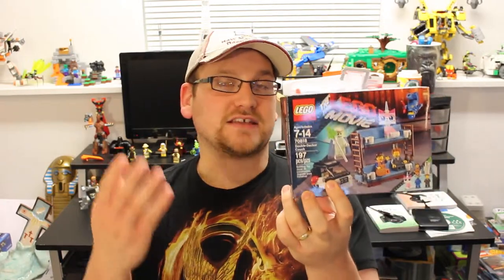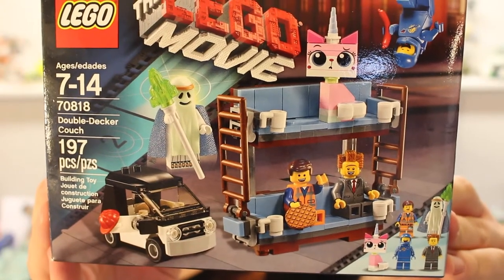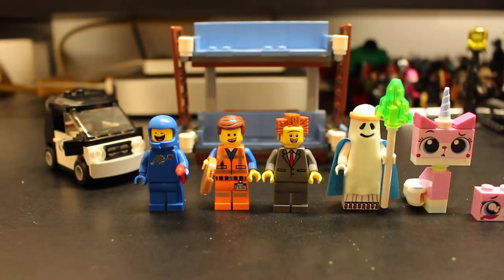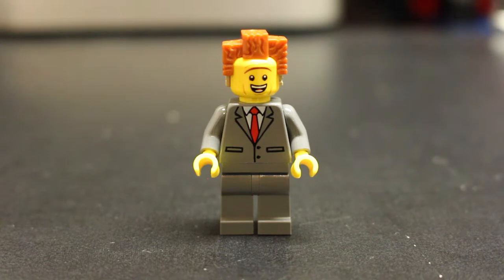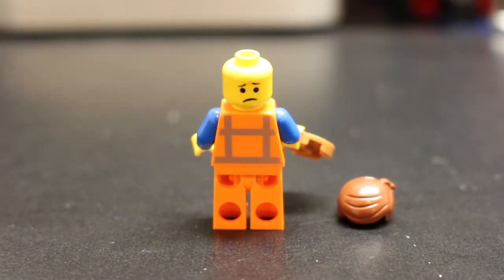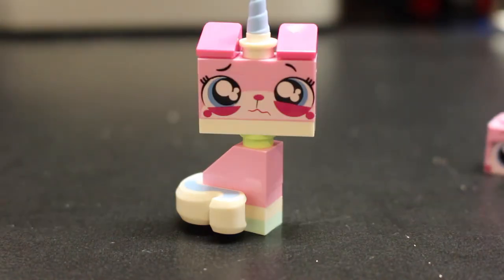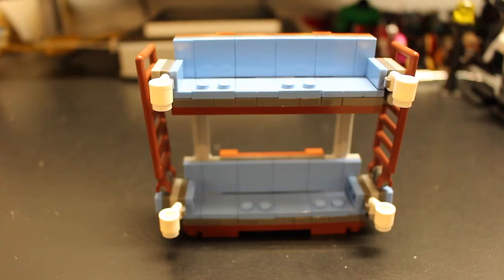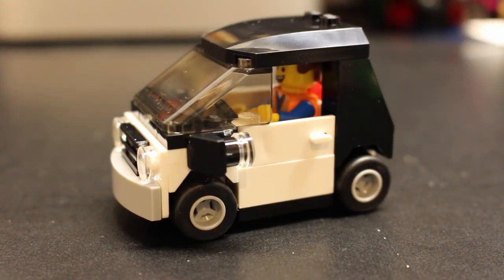The Lego Movie #70818 "The Double Decker Couch" Build & Review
For this video, I'll be doing a build and review of my first new set from 2015, The Double Decker Couch! Enjoy